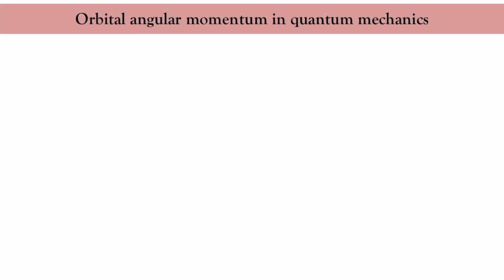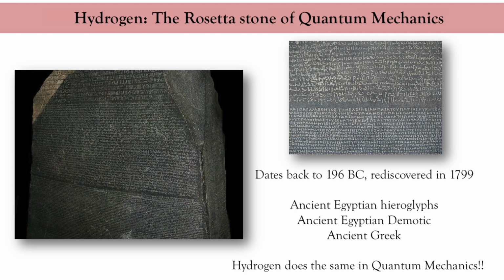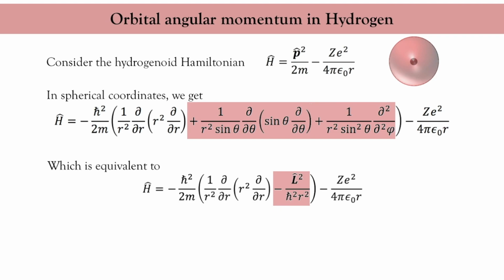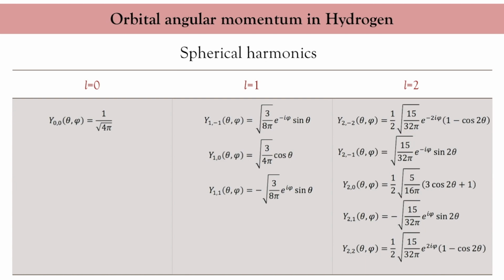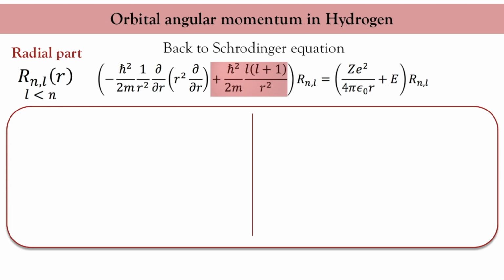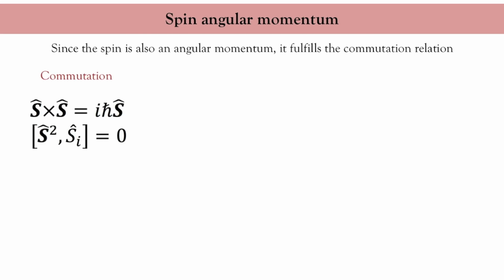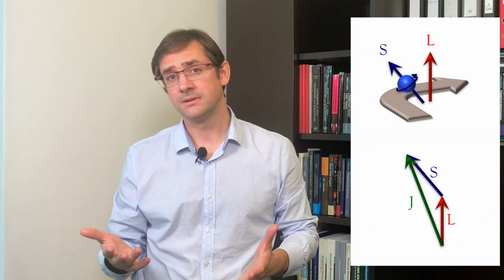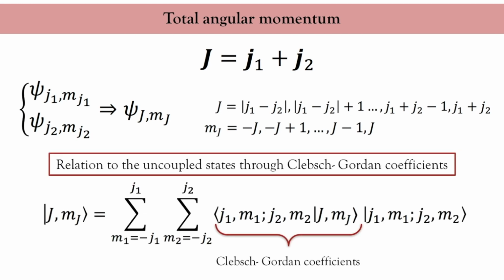L1PA Introduction to Spintronics: Spin and Orbital Momenta [ENG]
Lecture Series: Introduction to Spintronics by Prof. Aurélien Manchon

Lecture 1 Part A: Spin and Orbital Momenta
01:57 Orbital Angular Momentum in Quantum Mechanics
04:14 Hydrogen: The Rosetta Stone of Quantum Mechanics
06:32 Quantized Orbitals in the Hydrogen Atom
06:34 Orbital Angular Momentum in Hydrogen
07:47 Angular Part
09:46 Spherical Harmonics
10:24 Cubic Harmonics
11:46 Radial Part
14:52 Spin Angular Momentum in Quantum Mechanics
16:12 Ladder Operator
18:18 Total Angular Momentum